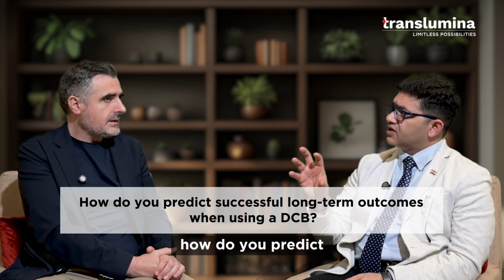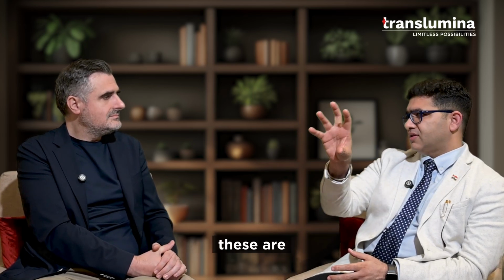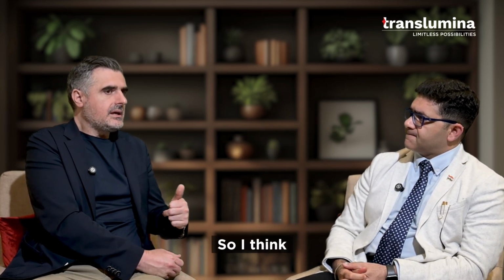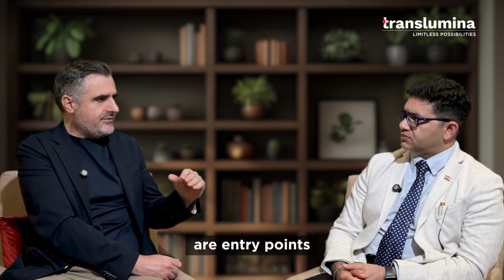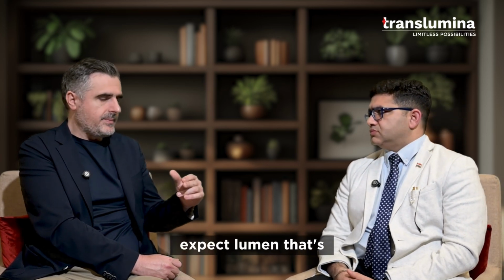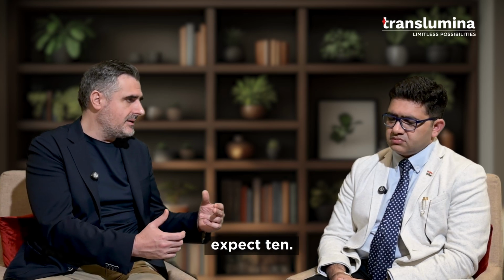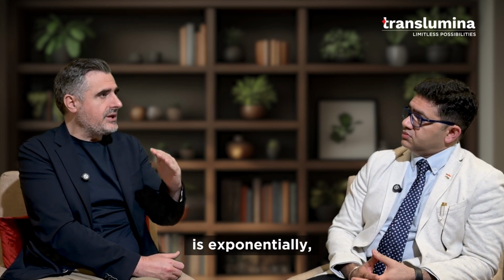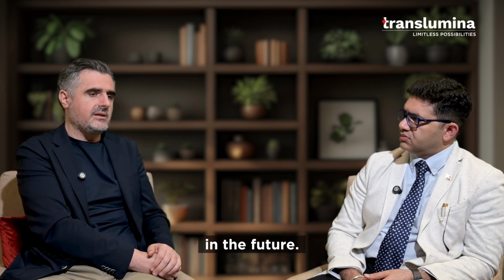Drug Coated Balloons in Interventional Cardiology | Prof. Florim Cuculi and Dr. Ankush Gupta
Prof. Florim Cuculi, Head of Cardiology at Heart Centre Lucerne, Switzerland, shares clinical experience and patient outcomes with Drug-Coated Balloons in discussion with Dr. Ankush Gupta, Professor of Medicine and Interventional Cardiologist, ACIST, Pune.

The podcasts covers key points such as -
1. The Evolving Role of Drug-Coated Balloons in Interventional Cardiology
2. Vessel Preparation before applying a Drug Coated Balloon to a Vessel
3. In which cases should we specifically choose to use a DCB.
4. When Considering DCB, are there situation where switching to using a stent is required? Important Indications for the same.
5. Paclitaxel or Sirolimus Coated Balloons? And Why?
6. Scientific Evidences supporting the use of DCBs in clinical practice
7. Use of DCBs for bifurcated lesions
8. Use of DCBs for long calcified lesions